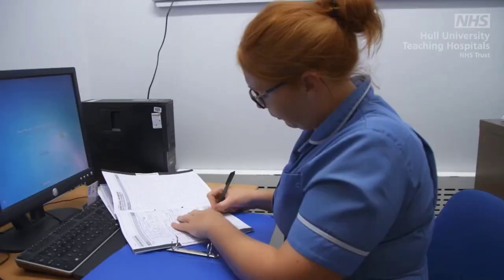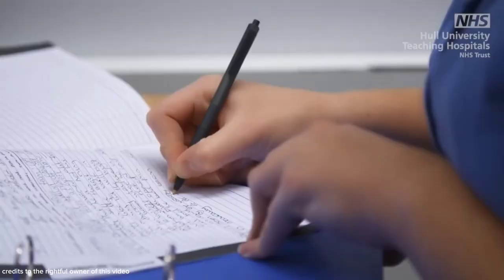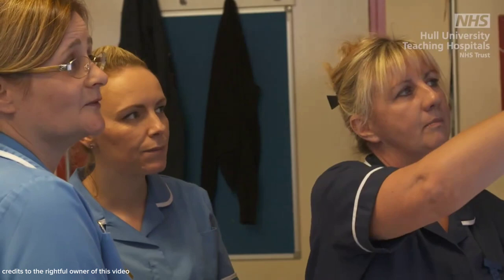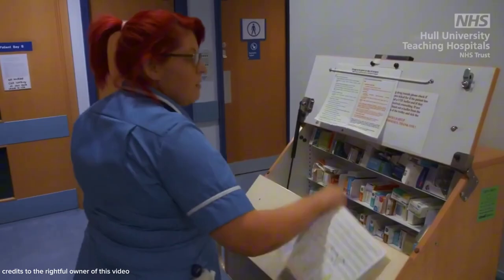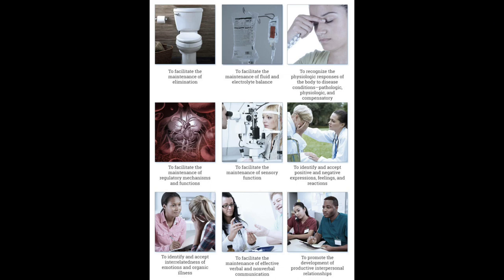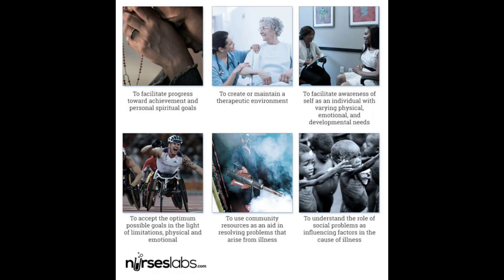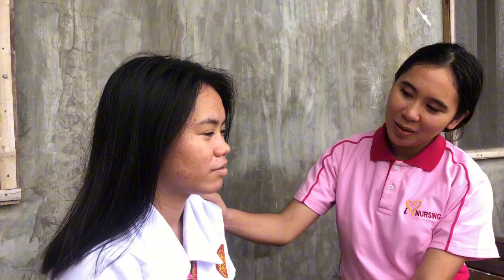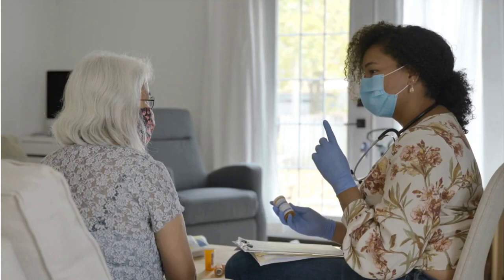GROUP 1 - ABDELLAH'S THEORY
A short documentary video about the 21 Nursing Problems by Dr. Faye Abdellah.